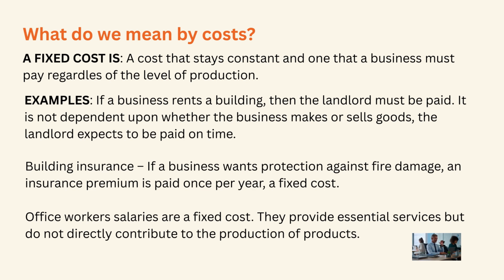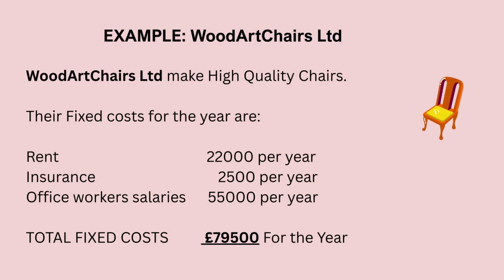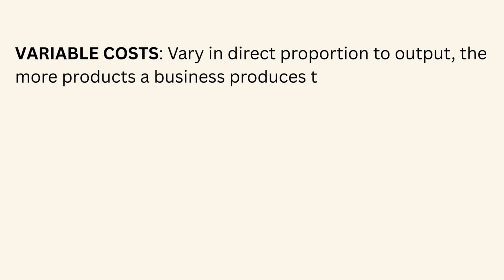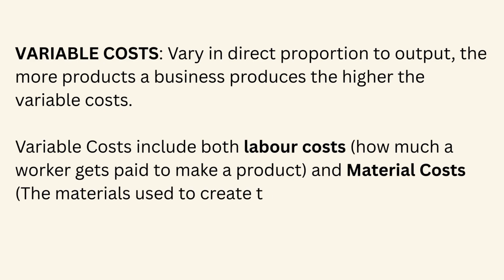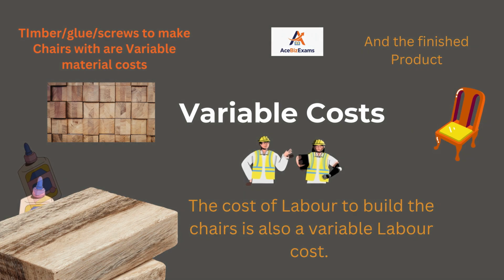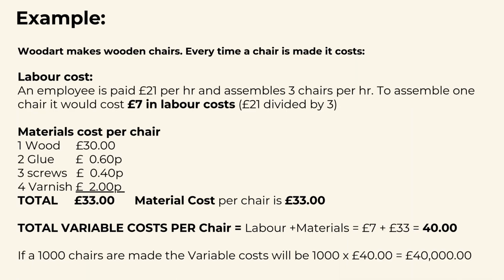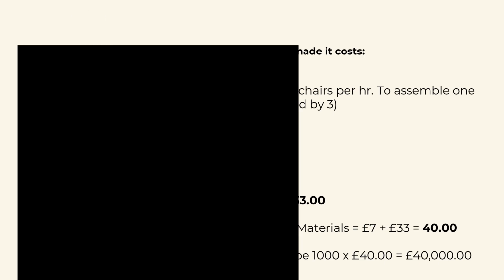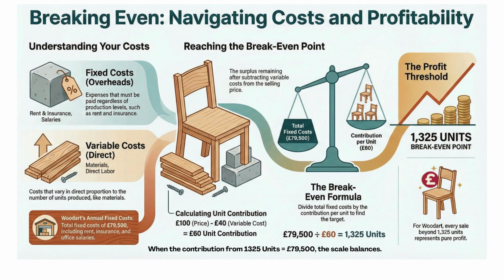Costs - Fixed, Variable - Contribution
Suitable for GCSE Business students who, according to the ten most asked questions about Business Topics by this group, are not too clear about some of the terms. Understanding Break-Even analysis depends upon being clear about these building blocks hence the video.

Next in this series will address question number 9 - how to use break-even and what does it tell a business. Questions about this topic appear often on both the AQA and Edexcel GCSE papers.